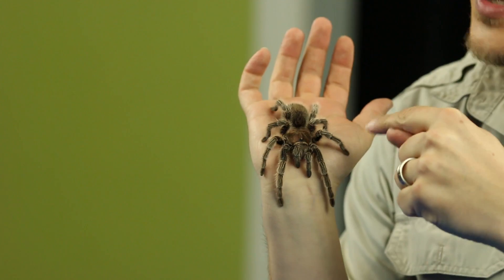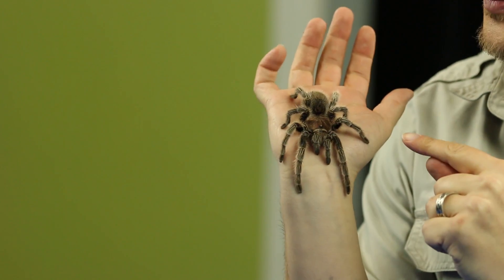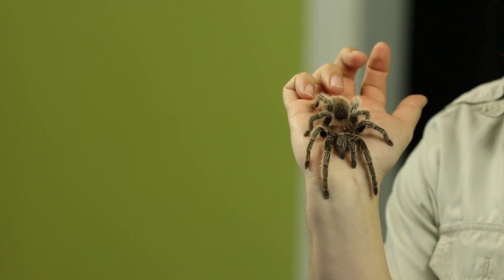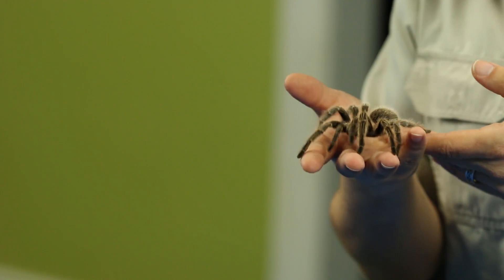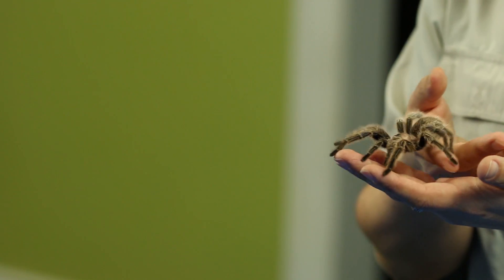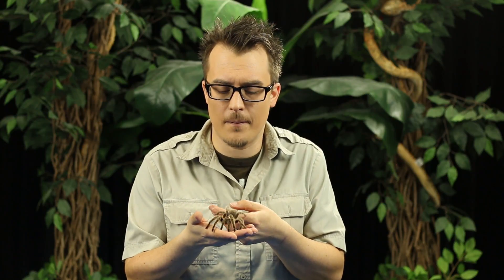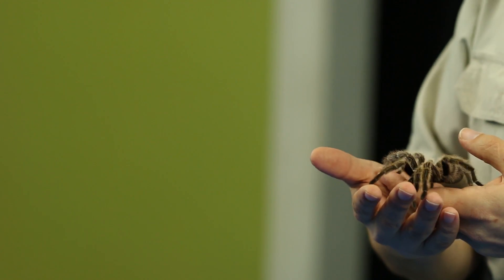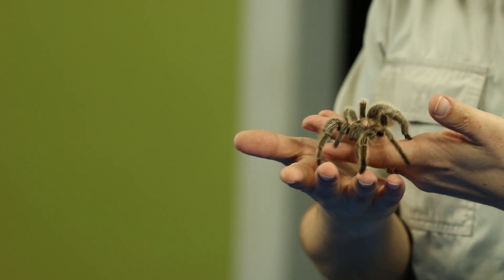Episode #8 - Can Spiders Re-Grow Their Legs?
Welcome to Safari Science!
Today we learn about tarantulas and if they can regrow legs!! Pretty amazing stuff!!

Composer: PlayAgain
Licensed through Pond5

Title: Tribal Percussion Circle 1
Composer: Jeff Gehlert
Licensed through Pond5